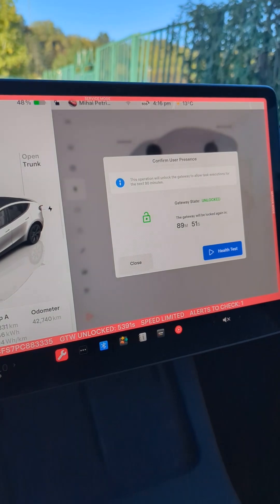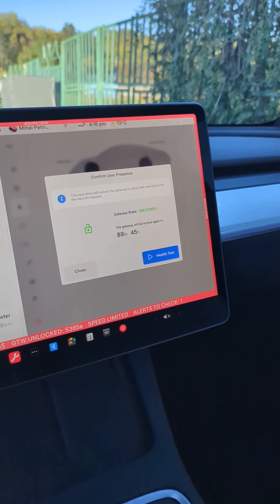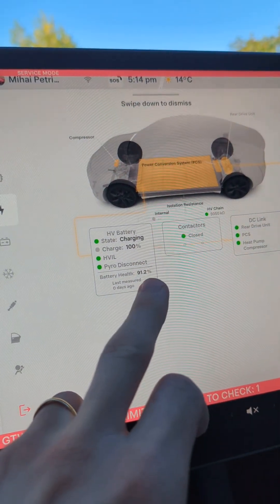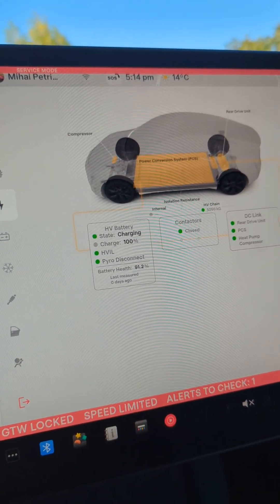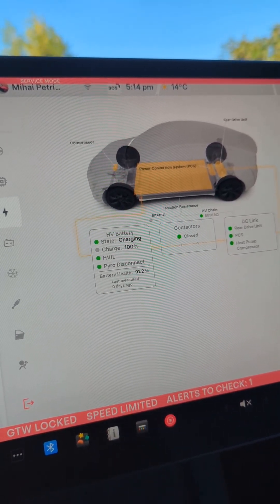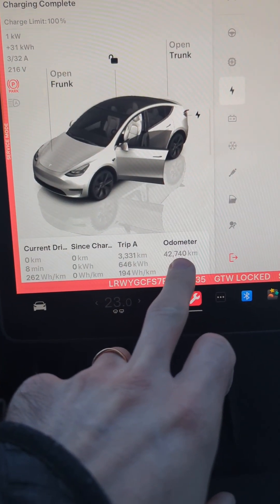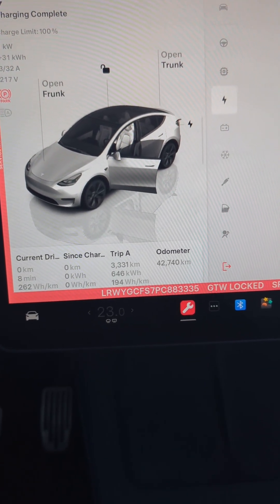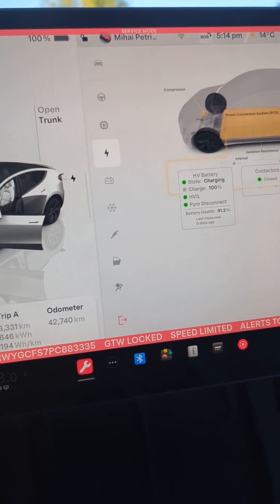2023 Model Y LFP ( RWD ) battery degradation test after 42,000km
Have you done a battery health test for your Tesla? what % did you get?